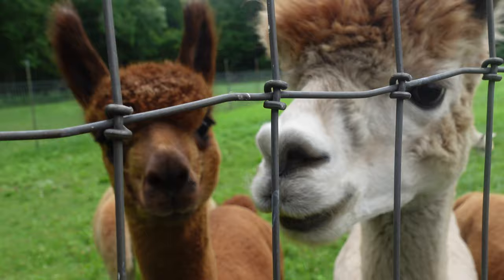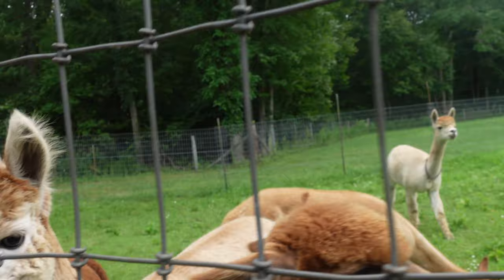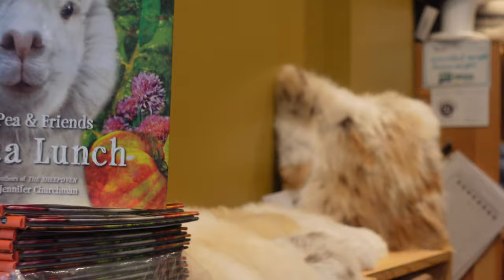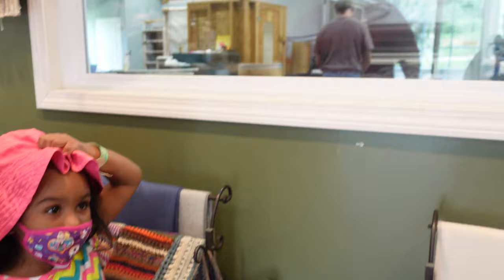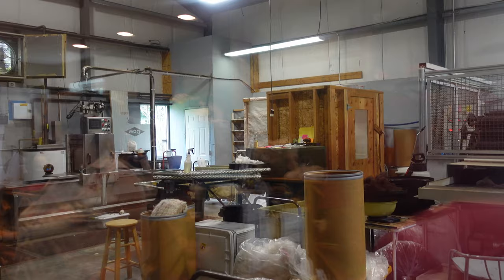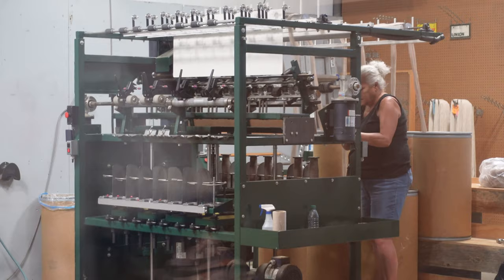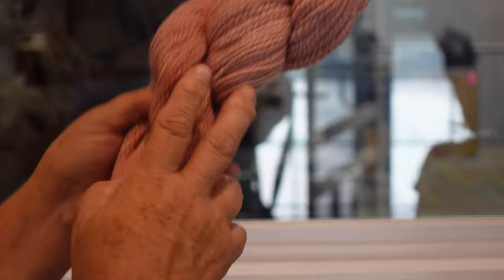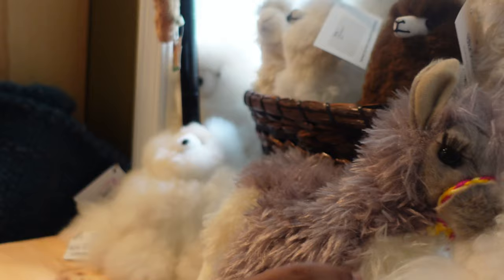Trip to an ALPACA Farm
We took a trip to Six PACA Farms in Bozrah, CT.